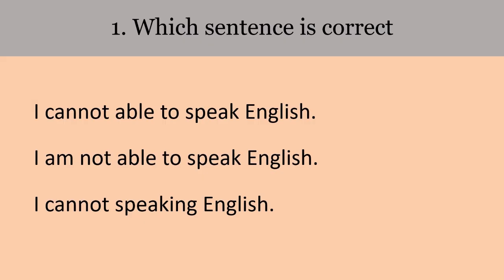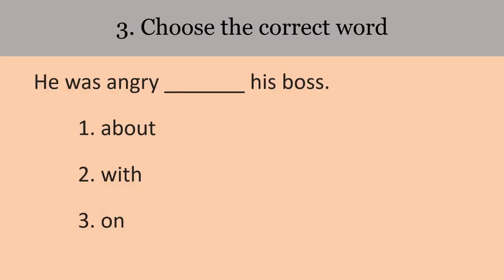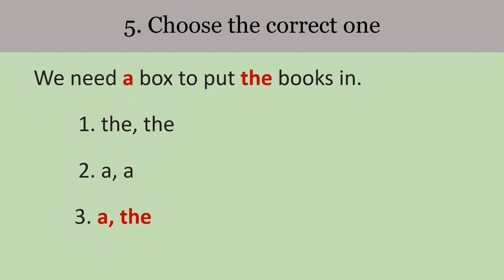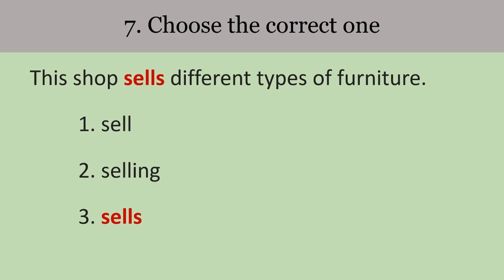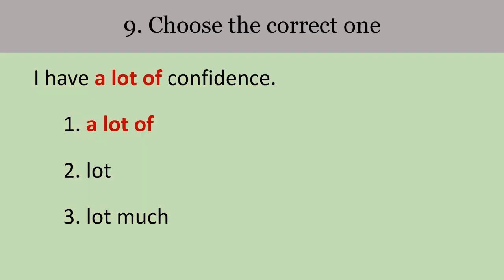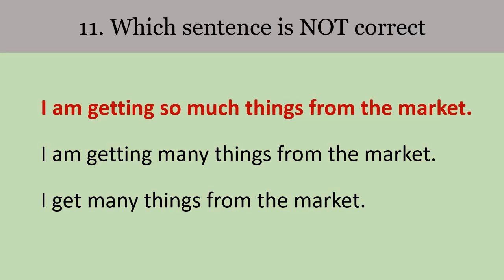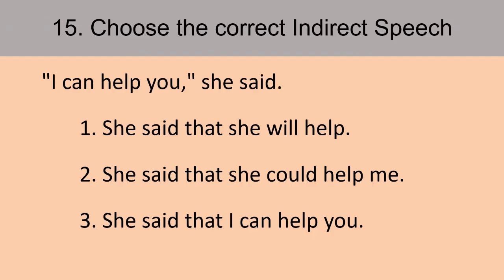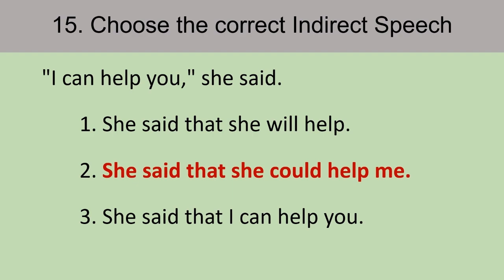Check Your ENGLISH Progress with a QUIZ (15 Qs to Test Your English Level- answers are explained)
This video helps you to test your English level. Get ready to challenge your English proficiency. This English Quiz has 15 language testing questions designed to assess your skills in grammar, vocabulary, and sentence construction. From identifying correct and wrong sentences to checking your mastery in active and passive voice, direct and indirect speech, antonyms, etc., this is very useful for those who are eager to move to higher levels of English. Every question has a detailed explanation of what goes into the correct answer and why the other answers are not correct. Whether you're a language lover or just looking to improve, this video is packed with answers and explanations that'll deepen your understanding. Don't miss your chance—let's see how fluent you truly are in the use of English for speaking and writing.